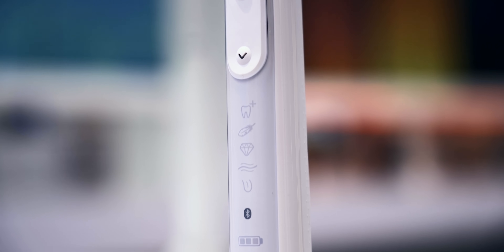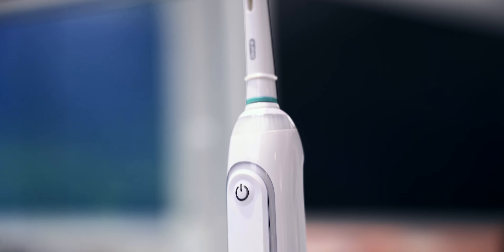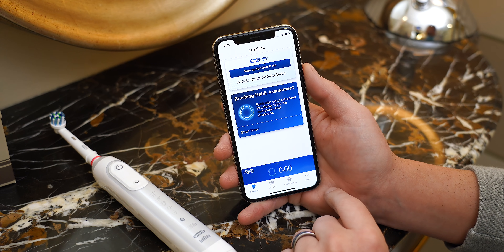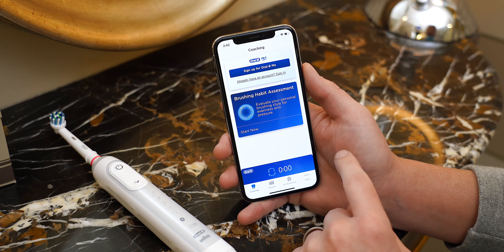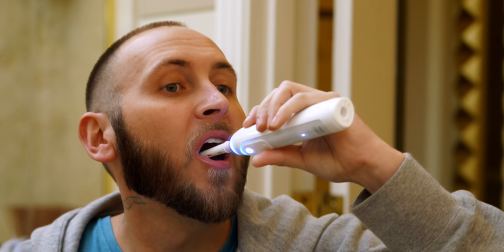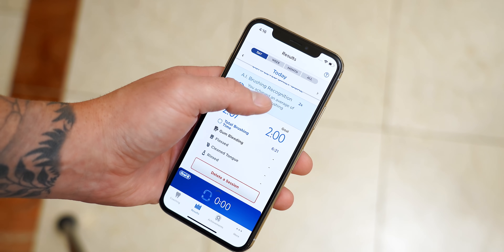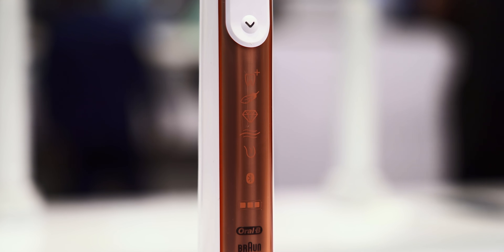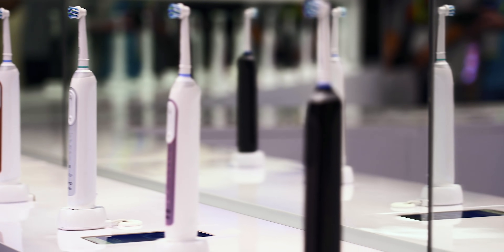Artificial Intelligence in a Toothbrush - Oral B Genius X With A.I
Did you know there are over 1,000 unique brushing patterns and that everyone has a different technique? How often do you brush your teeth and how do you know if you're doing a good job? Well, the Oral B Genius X Toothbrush w/ A.I was created to deliver the best brushing experience. It utilizes artificial intelligence to match your brushing pattern with over a thousand of the inputted  patterns to come up with the best brushing plan. The best thing is that it's all personalized to your needs only!